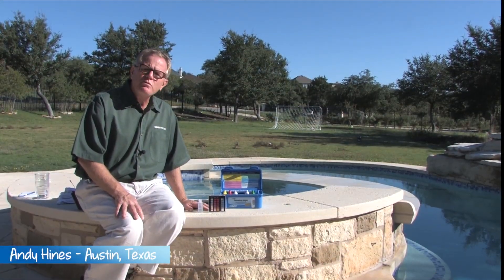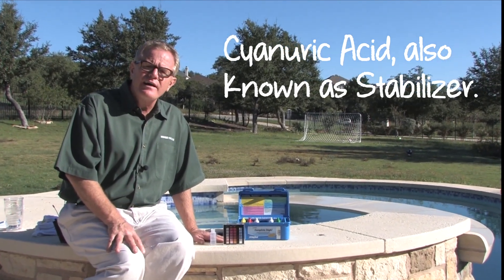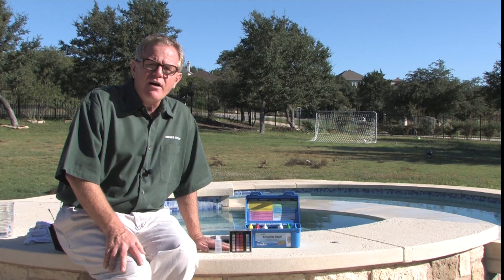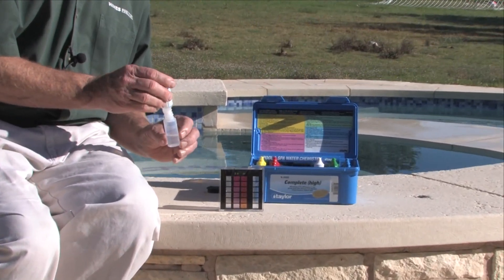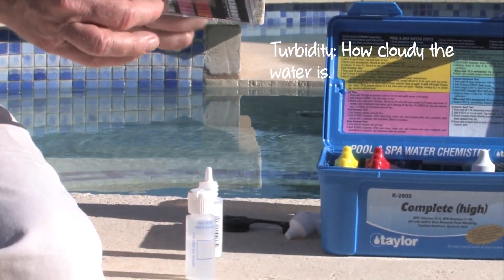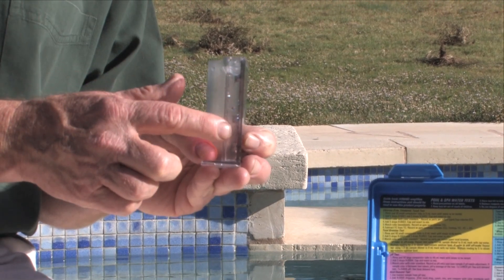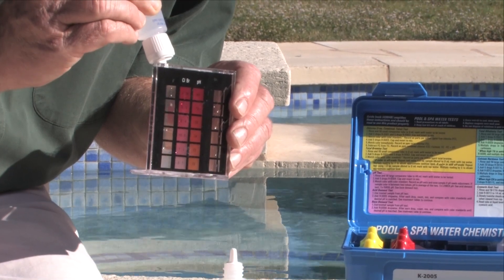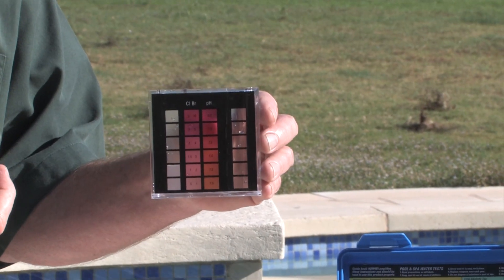How to Test for Cyanuric Acid (stabilizer) with a Taylor Test Kit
How to test for cyanuric acid.